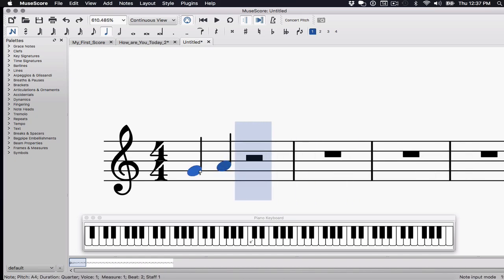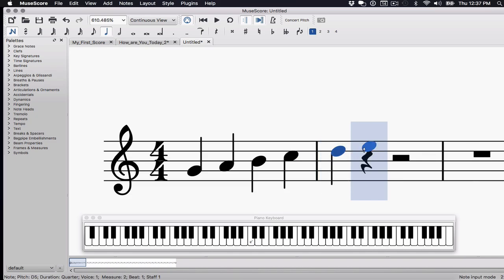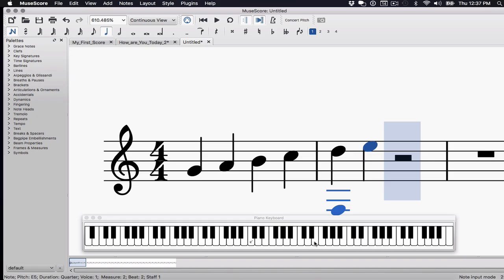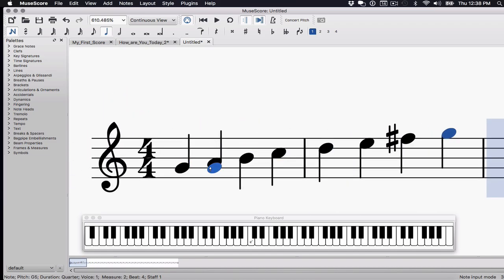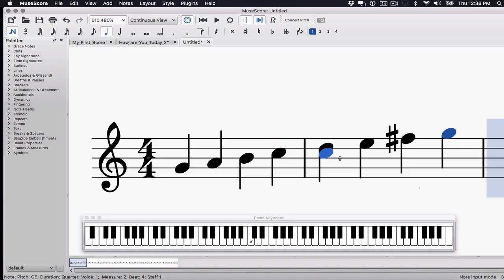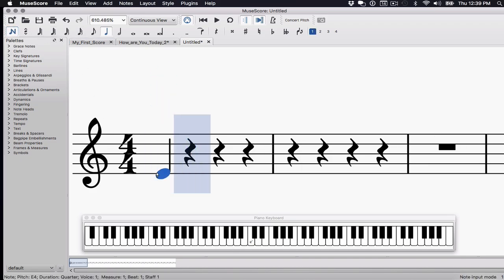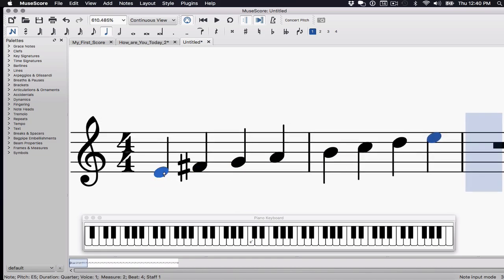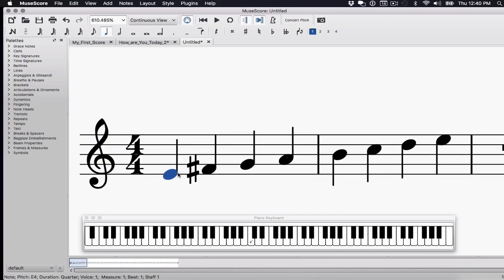A little review on scales and notes, part 1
Today: A little review on scales and notes, part 1